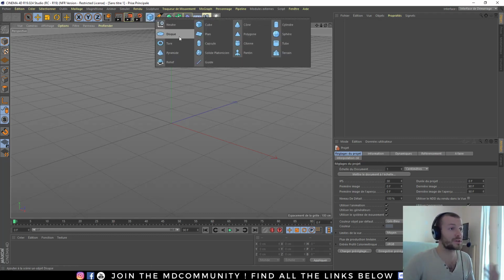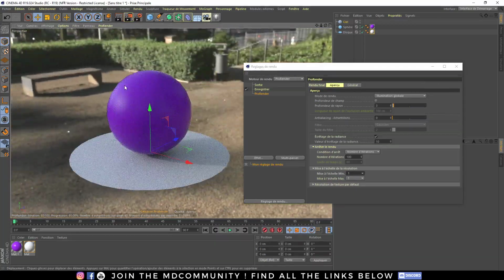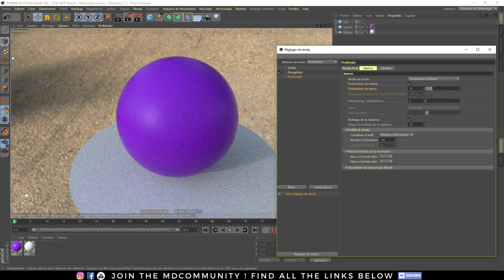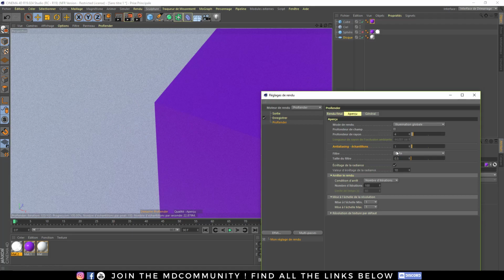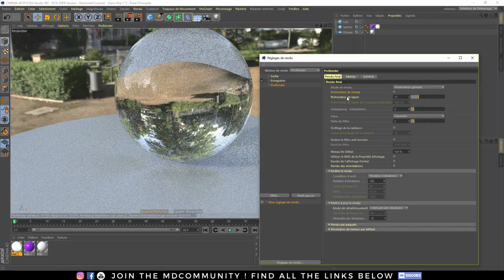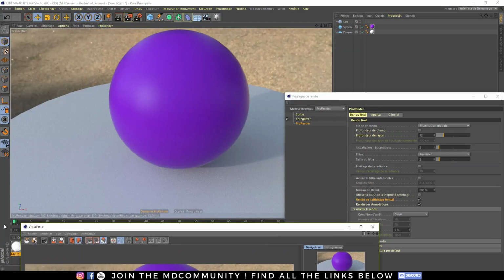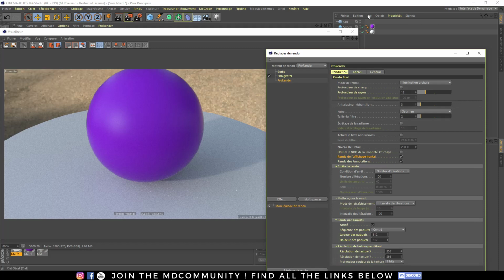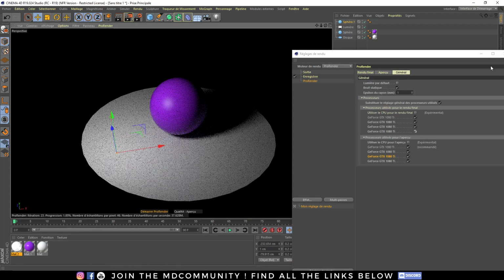[Tuto EN C4D R19] How to use Prorender ?